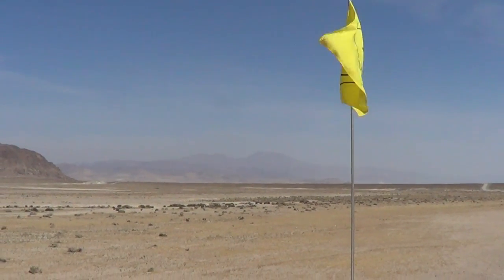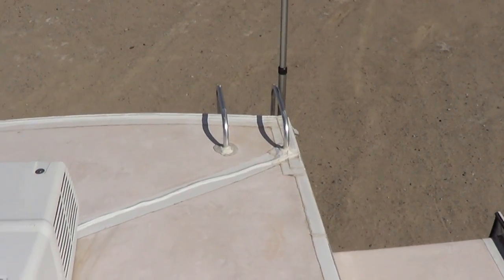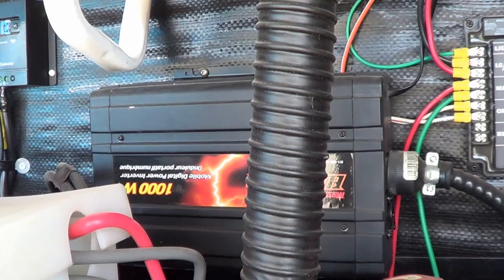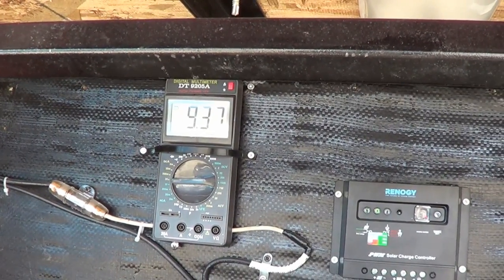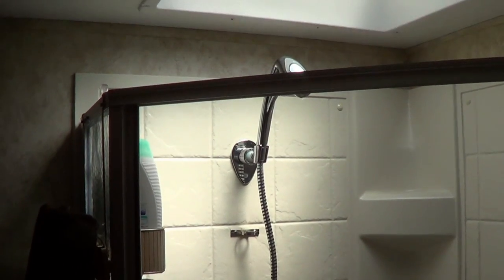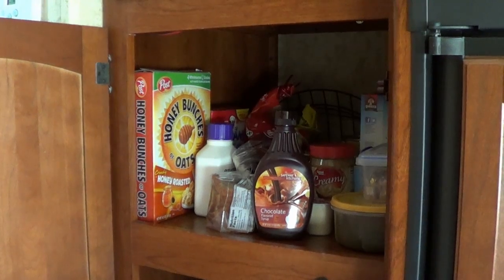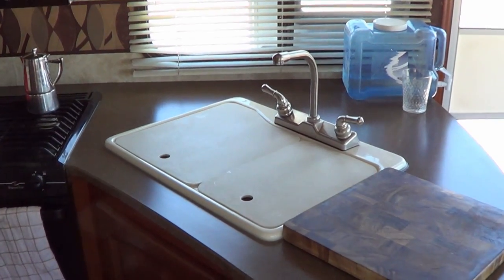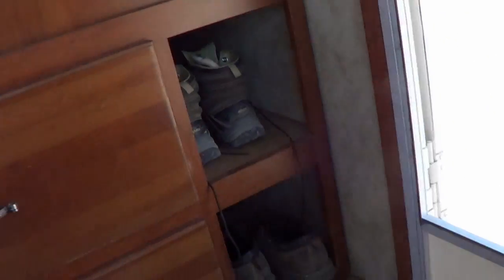20 Useful Upgrades I've Made To Our RV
This is a companion video to a recent blog post detailing the upgrades I've made to our Keystone Cougar Fifth Wheel Trailer Model 276RLS

The rig came with many great features but as we have lived in it for the last 4 years we have found many things lacking or needing improvements. Here are 20. Many of them help us enjoy our favorite type of camping, boondocking in beautiful locations.

To see any of them in more detail, check out the blog post for links to posts with more details on each upgrade made.

Starlights LED lamps
200 Watt Renogy Solar Kit
Fantastic Fan
Trojan Six Volt Batteries
1000 Watt Inverter
Surge Protector
Twist-on Waste Valve
TV Antenna Addon
Thermostat
Storage Bay Locks
Headphone Jack
Towel Rack
Cup Holder
Pantry Lights
Roof Patch Tape
Shower Head
Wire Shelves
Paper Towel Holder
Propane Regulator